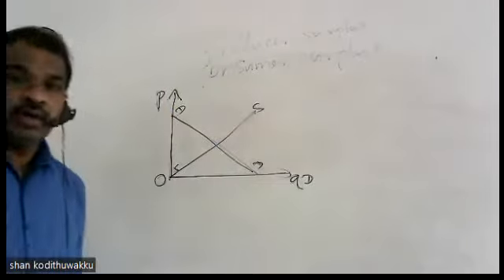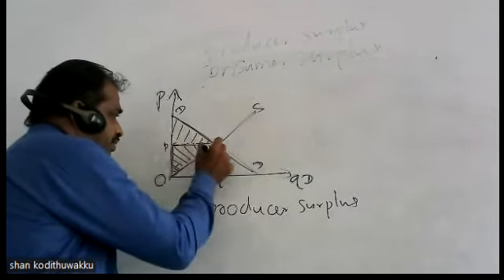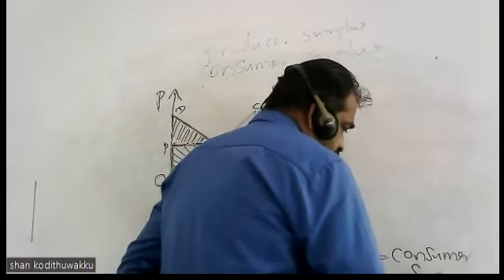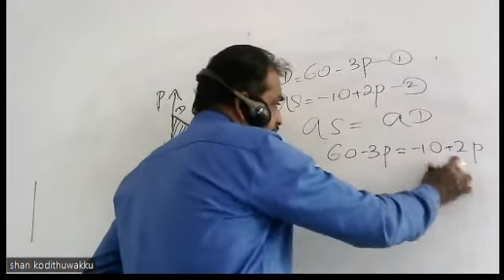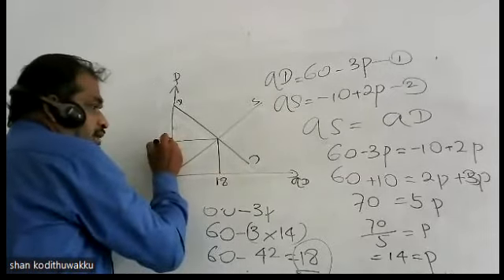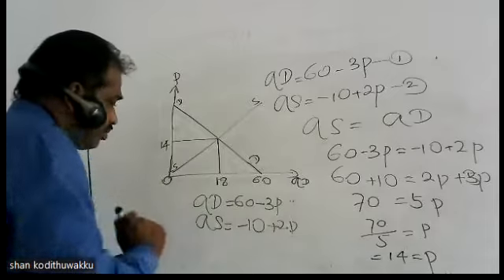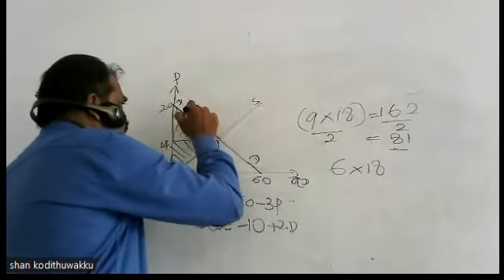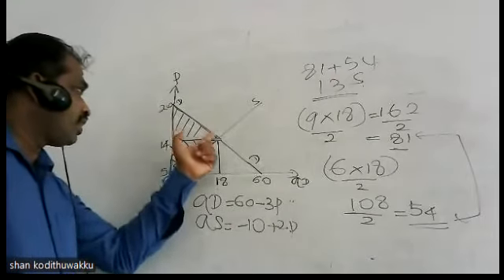econ 2019 q2 part 111 MARKET THEORY DEMAND AND SUPPLY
ECONOMICS english medium by shan kodithuwakku